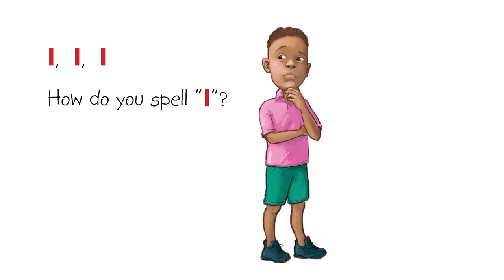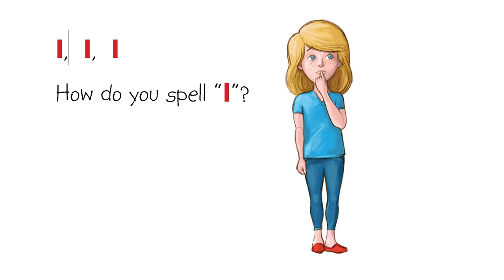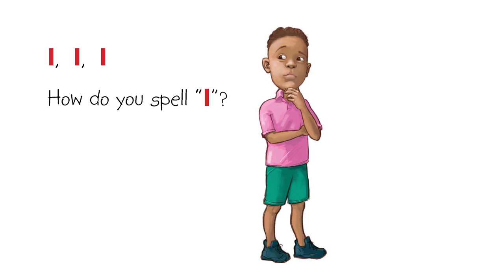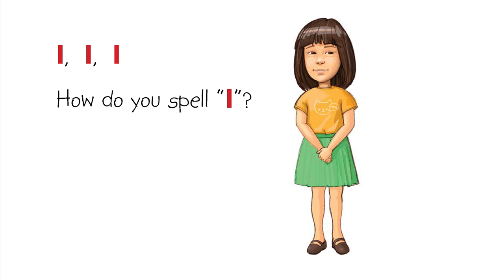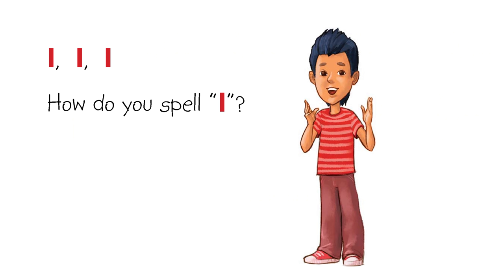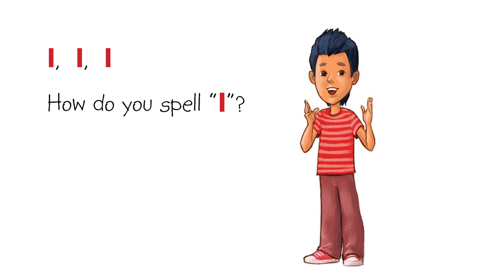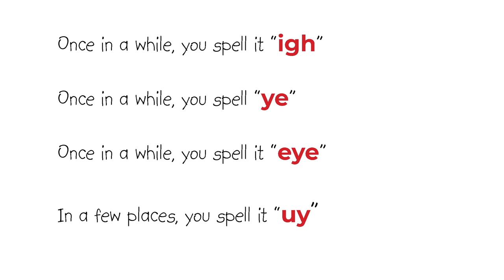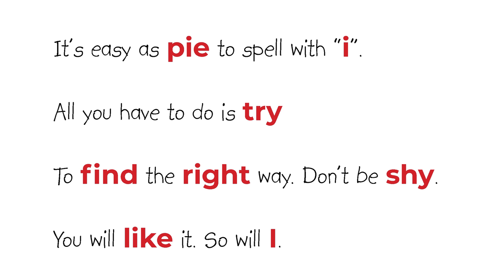Phonemic Awareness for Elementary School: The I Book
Learn all about how to spell the "I" sound in English. A revolutionary way to teach spelling and phonetics. Spell-etics (R) starts with the sounds rather than the letters, and builds from there, using rhyme, repetition, visuals and enhanced text to keep students engaged, interested, and learning. Great for teaching children phonemic awareness.

This particular video focuses on the different ways to spell the "I" sound. There are other videos for the 14 vowel sounds of English.

Kids are enthralled by these amazing resources.  Teachers and parents also recognize the value of focusing on sounds, when it comes to spelling, reading and writing. They see phonics in a whole new light.

Buy "A Cow on the Couch" and get a second children's book for FREE!